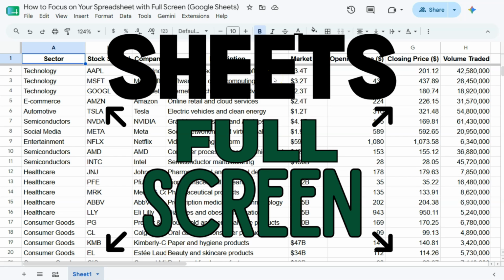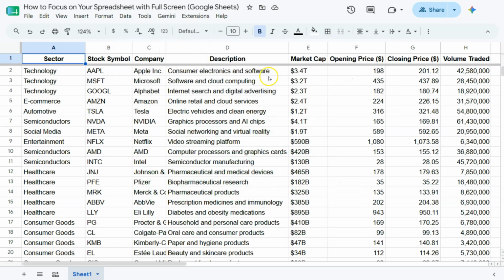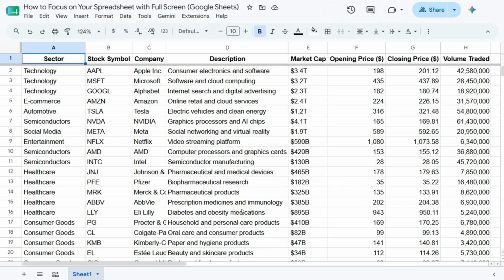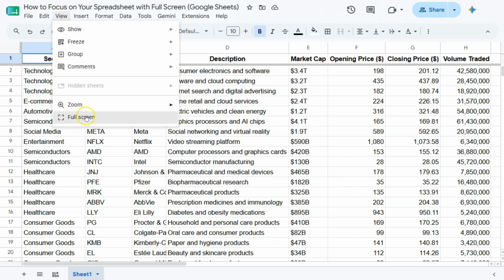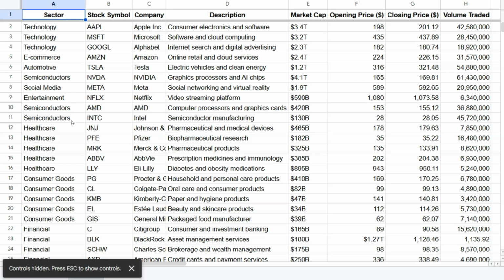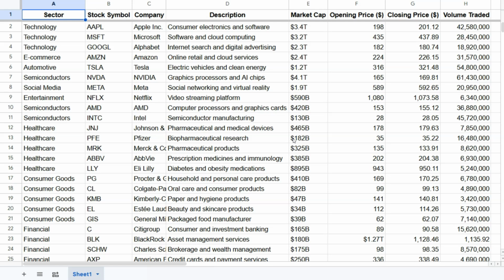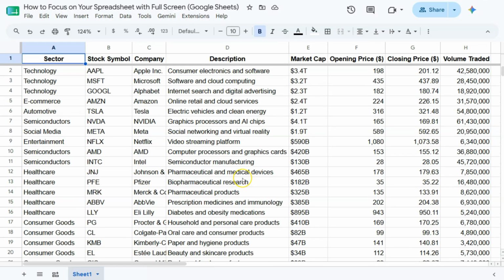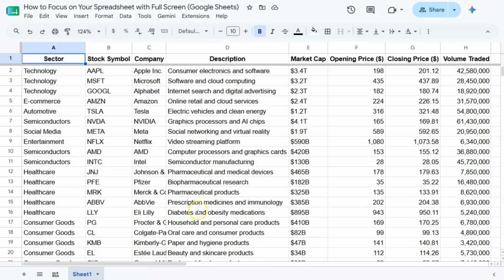How to Focus on Your Spreadsheet with Full Screen (Google Sheets)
Learn how to use Full Screen mode in Google Sheets to focus entirely on your spreadsheet.

Whether you're analyzing data, presenting reports, or working on a large project, Full Screen view gives you more workspace and a cleaner editing experience. We'll show you how to enable and exit Full Screen mode, along with helpful tips to improve productivity while working in Google Sheets. This beginner-friendly tutorial is perfect for students, professionals, and anyone who wants a more organized and distraction-free way to manage spreadsheets quickly and efficiently every day.